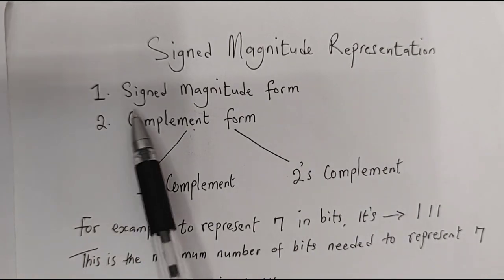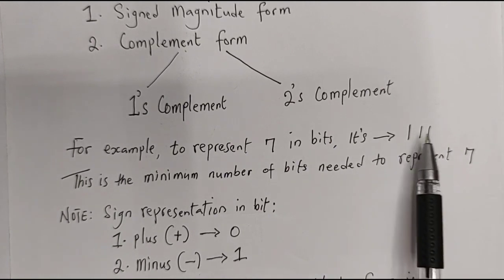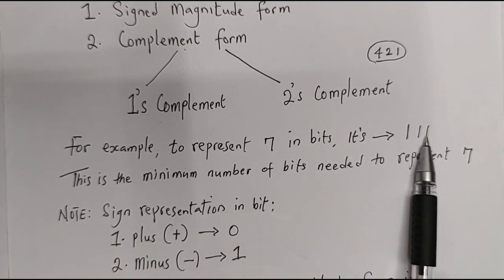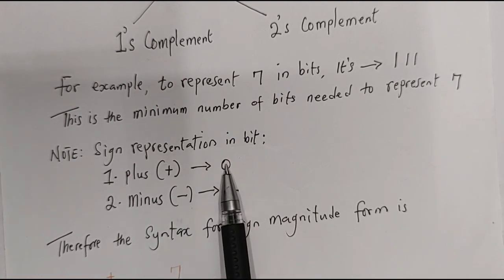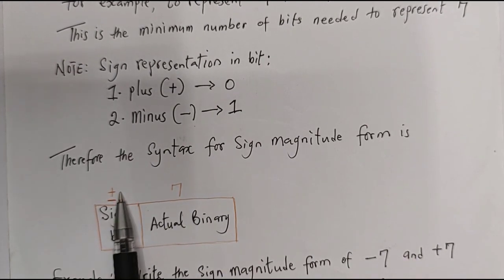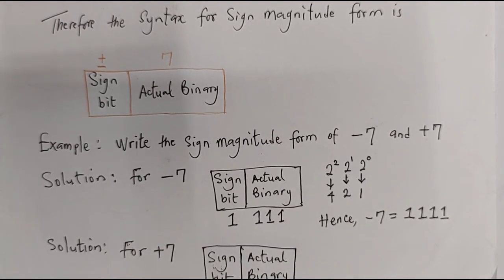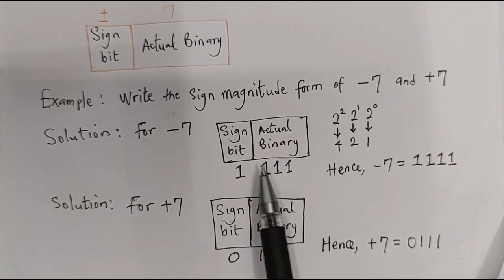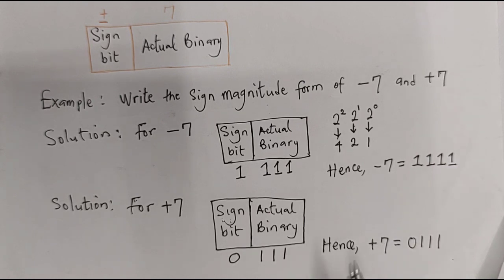Signed Magnitude Form | Digital Logic and Electronics | [ Lesson 15 ]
This video will  explain the  representation signed magnitude form. The entire course highlights the important topics that will be covered such as;
1. Number Systems and binary arithmetic
2. Logic gates and Boolean algebra
3. Combinational circuits
4. Sequential circuit
5. Logic families
6. Semiconductor Memories
7. Analog to Digital (A/D) Converter and Digital to Analog (A/D) converter
8. Microprocessor